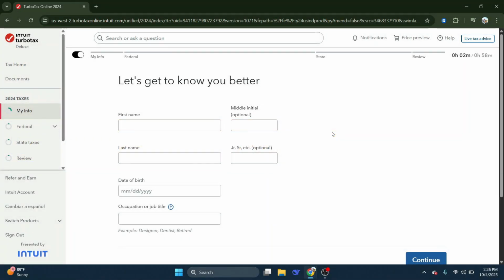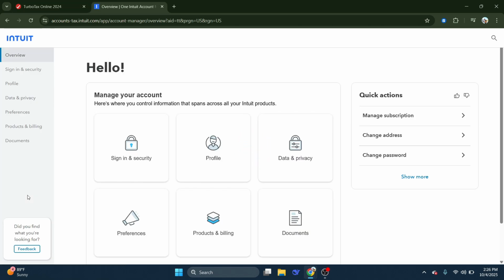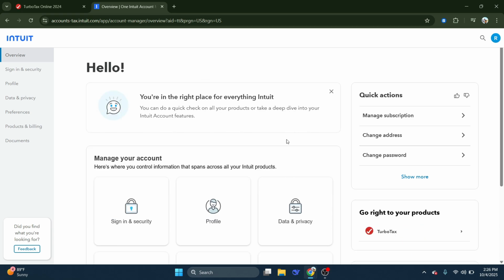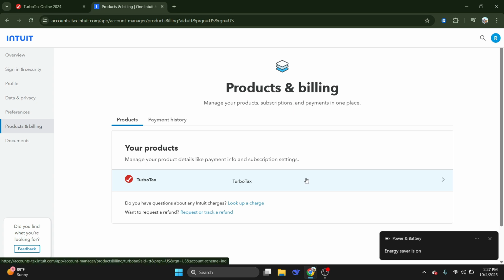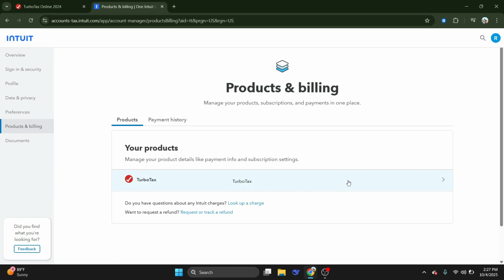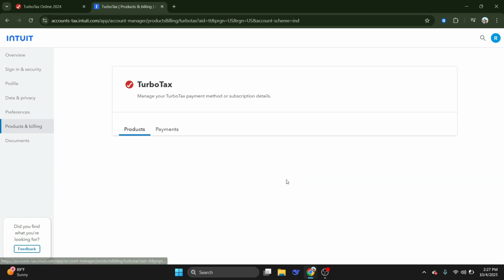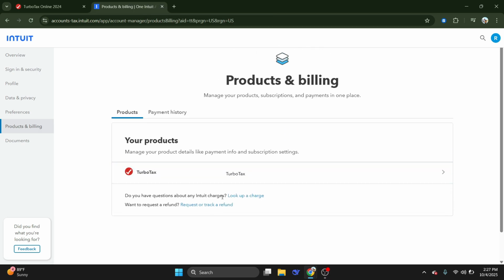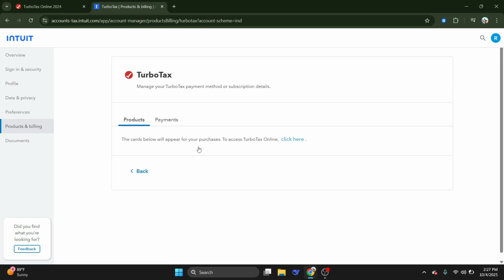How To Remove Turbotax Premium | Cancel Turbotax Subscription (2025 Guide)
In this video, I’ll show you how to remove TurboTax Premium and cancel your TurboTax subscription in 2025. Follow this simple step-by-step guide to downgrade your plan, stop auto-renewal, and avoid extra charges directly from your TurboTax account settings.